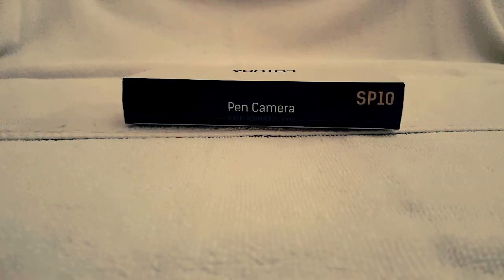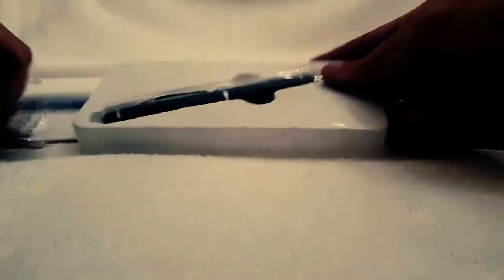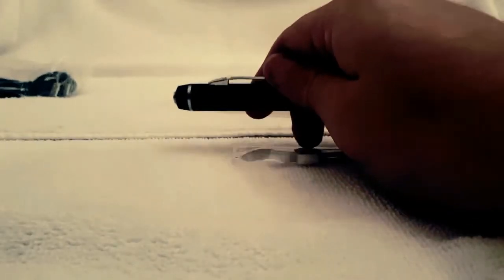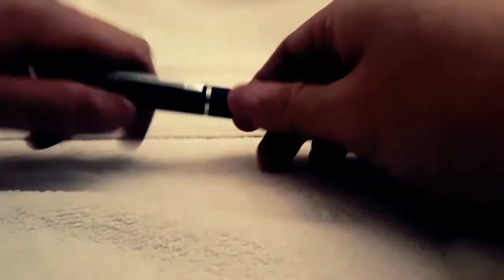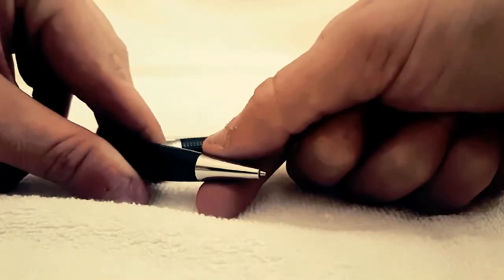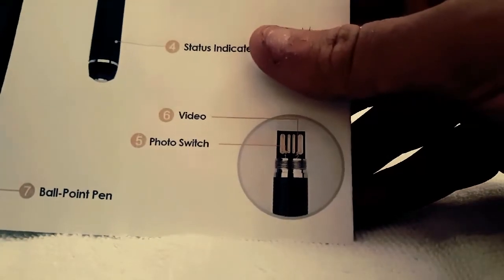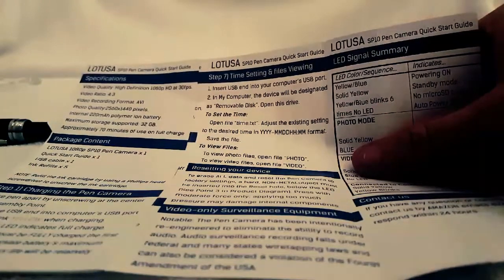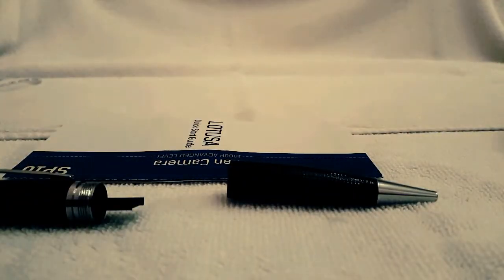Pen Spy Camera 1080p Hidden Camera Review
This is my review of the 1080p Pen Spy camera. It is a hidden camera disguised as a pen. I purchased it from Amazon, and it seems to be good quality video. It does not record audio, but the video quality is impressive for the size of the camera.